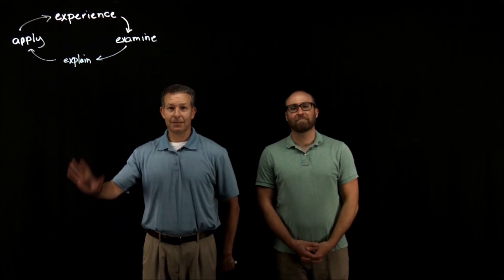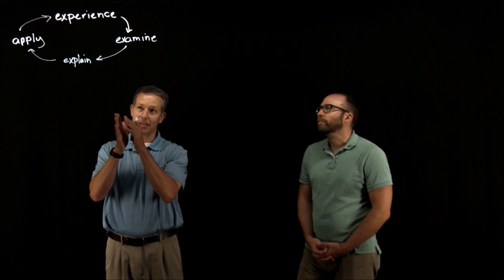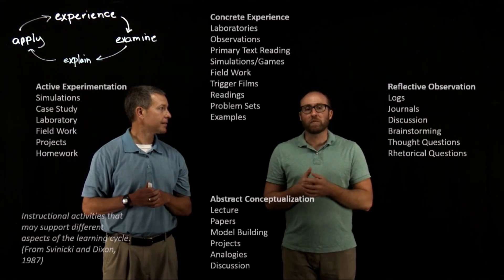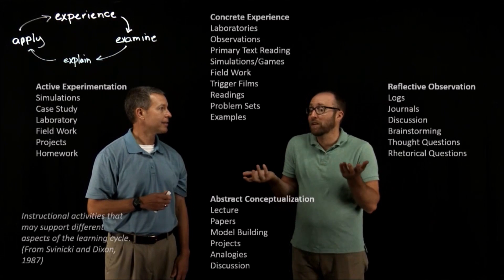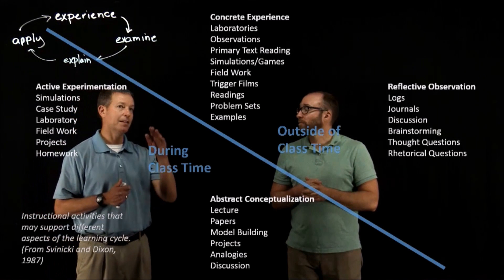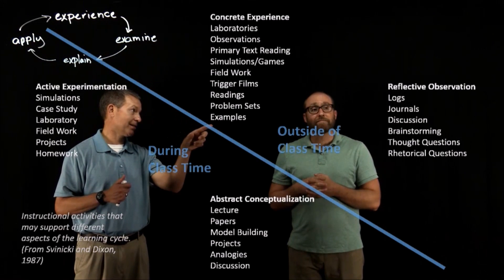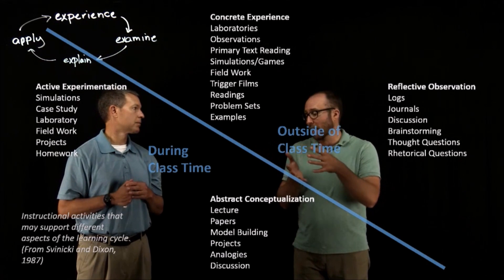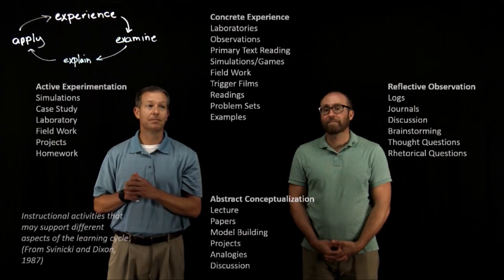Instructional Design Using the Learning Cycle (4)